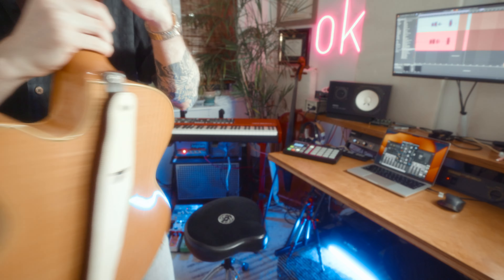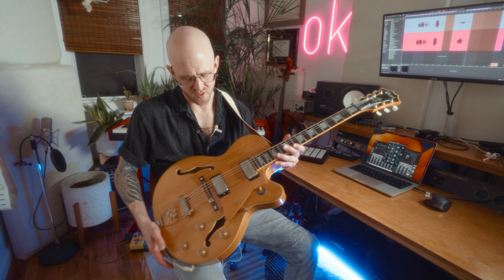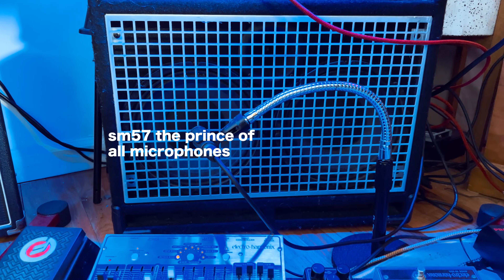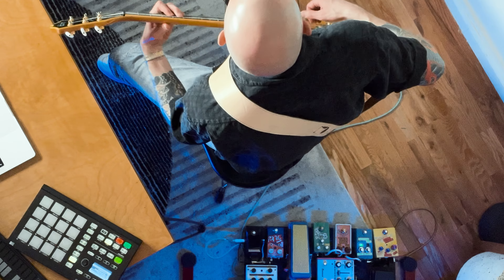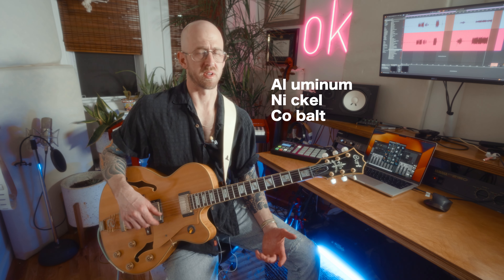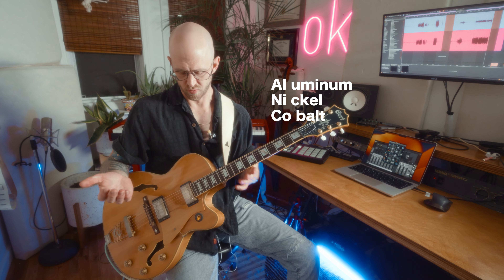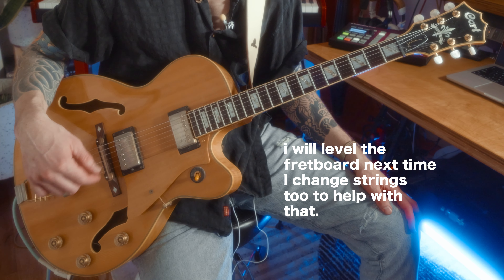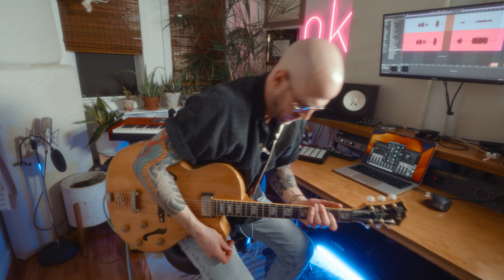Cort Yorktown - A budget hollow body with a heart of gold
I really enjoy hollow body guitars - they have a great sound that's useable for lots of different contexts.  The acoustic tone is good for recording (if you mic the f-hole), or practice unplugged.

There isn't a ton of info on this model Cort Yorktown - they still make a version of it, but there's no documentation about the natural finish one.  This may be a signature model??

Hollow body, Alnico II pickups, gold/brass finish, a great neck and a nice rich tone make this a solid axe.  I got it cheaper because it had some damage, but it plays and sounds lovely.

Check out the many tones you can get from this - from jazz to blues to rock, but probably not metal it's not super k\/lt.

0:00 introduction
1:02 recording chain
1:33 clean tones - neck
2:23 clean tones - both
2:42 clean tones - bridge
2:58 the pickups
3:15 acoustic tone
4:01 overdrive - bridge
4:49 overdrive - neck
5:12 overdrive tone 2
5:52 final thoughts
6:31 groove out